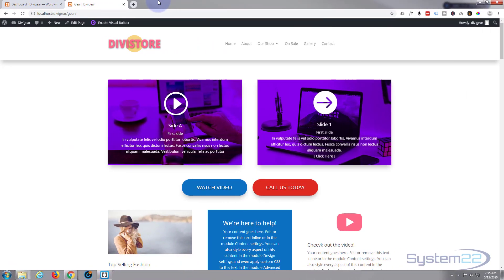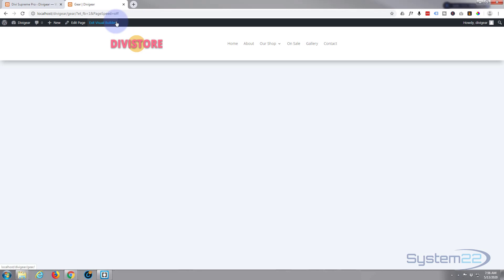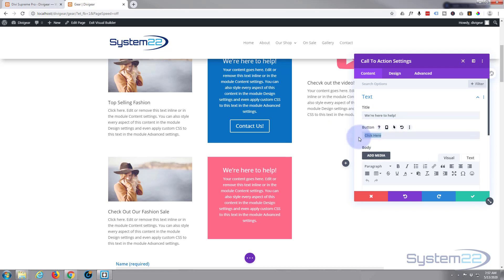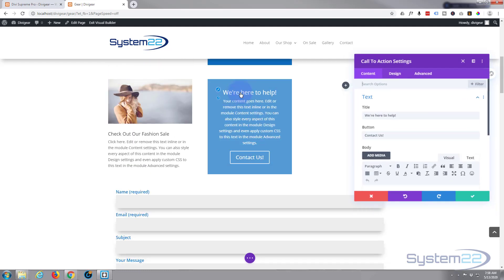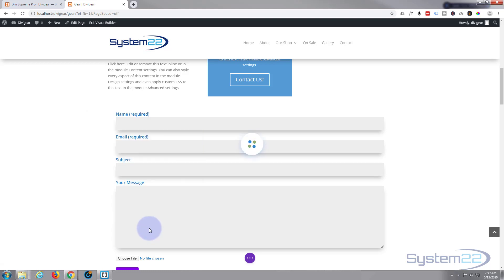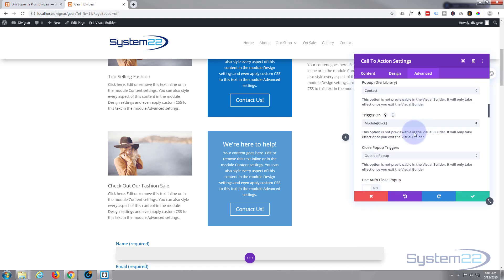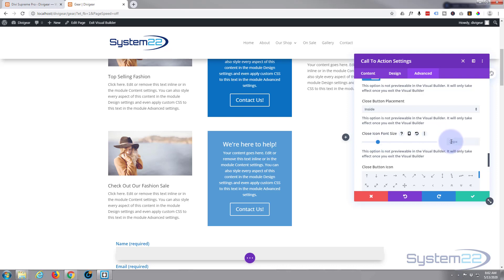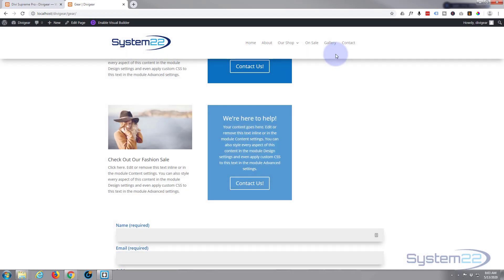Divi Theme How To Create A Contact Form Popup 👈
Divi Theme How To Create A Contact Form Popup. We are going to be using the Divi Supreme Modules Plugin to create some great effects in this series of videos.The Divi theme from elegant themes is absolutely awesome. Whenever I have a WordPress build, it's my go-to theme every time. I have built many, many sites with the Divi theme and it just keeps on getting better. Elegant themes keeps adding features, and tools to increase your productivity, as well as ease of use and site load speed. So if you are building a WordPress site I recommend you give it a try. I am pretty sure you will not be disappointed!